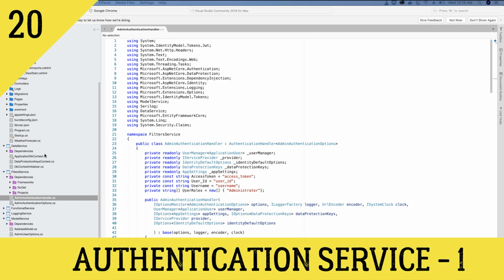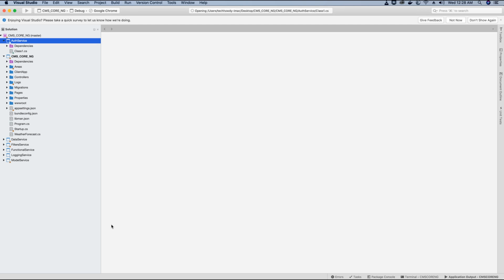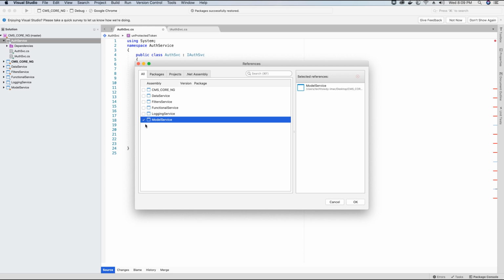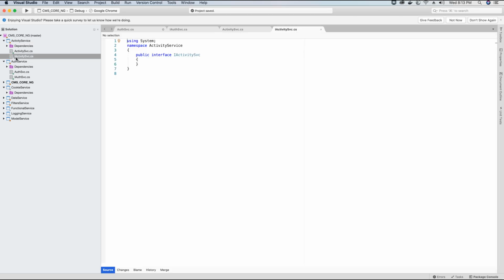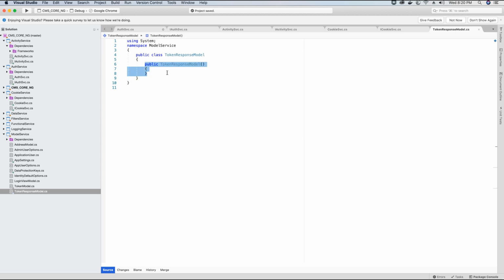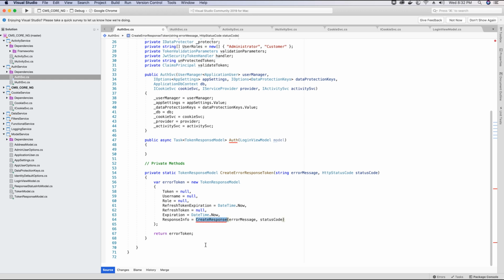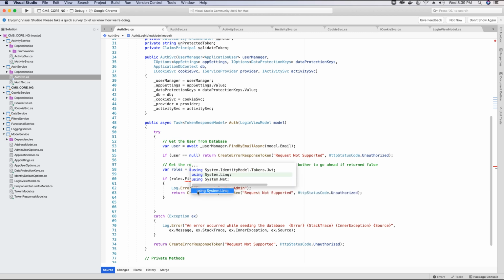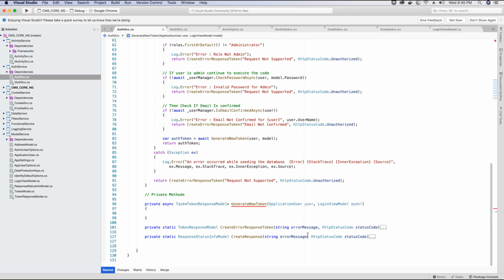Creating Admin Authentication Service - 1 | - ASP.NET CORE 3 | Angular 10 | Bootstrap 4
In this video tutorial we will continue working on creating the Authentication Service in our Project. The authentication Service will provide us with all the methods that we need to Validated User Info and Authentication them in our application.

Authorizing Access to Endpoints - The Authorize attribute is used to restrict access to an endpoint and can be applied to individual action or page handler methods or to controller or page model classes, in which case the policy applies to all the methods defined by the class.

---NUGET PACKAGES
Microsoft.IdentityModel.Tokens
System.IdentityModel.Tokens.Jwt